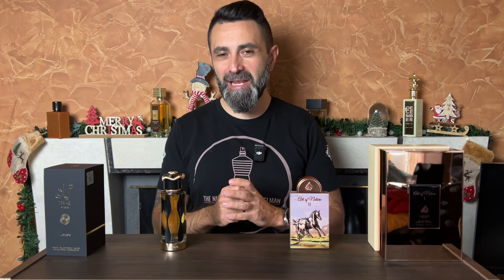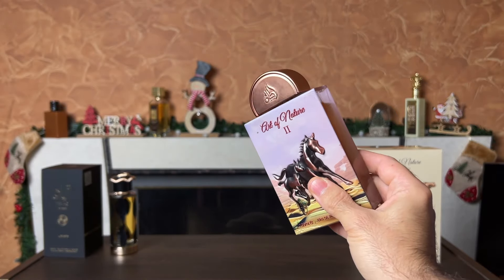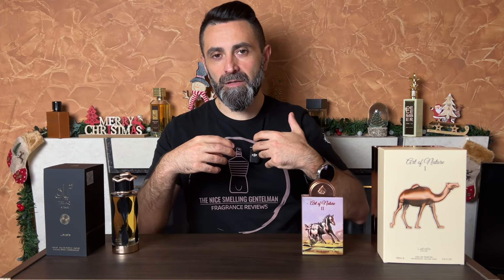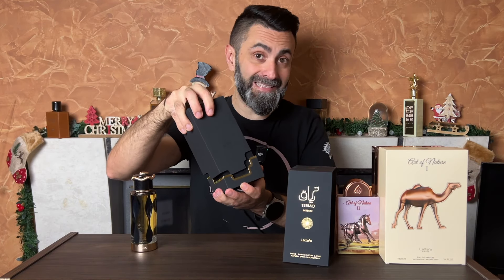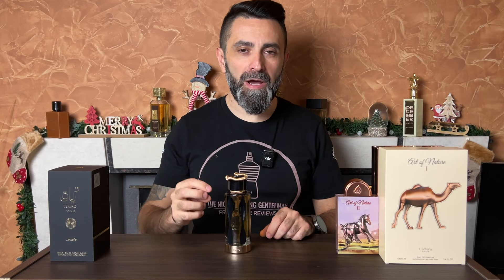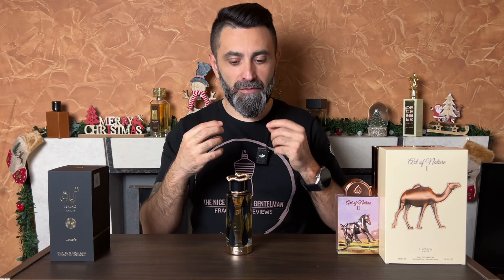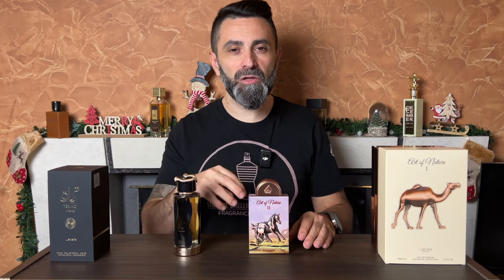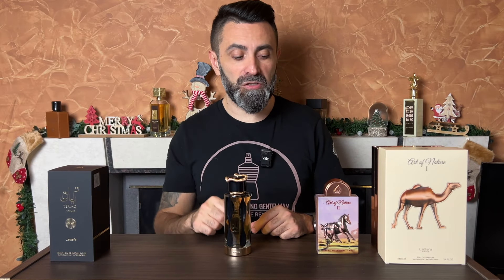The Next Hyped Beasts From Lattafa? | Lattafa Teriaq Intense and Art Of Nature II First Look!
Today I'm taking my first look and sharing my first thoughts on 2 new fragrances from Lattafa - Teriaq Intense (made by master perfumer Quentin Bisch), and Art Of Nature II, hyped up as a great clone pf PDM Althair

My Bulgarian viewers can checkout this site:
- they offer a nice selection of Fragrance World, French Avenue, Paris Corner, Rayhaan and Arabiyat Prestige fragrances!

Lattafa Art Of Nature II
Lattafa Teriq Intense